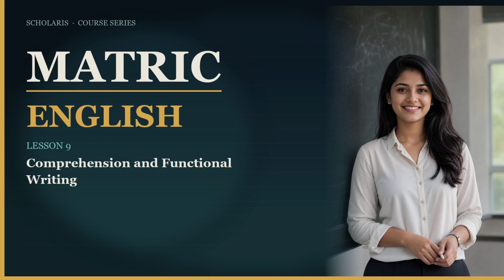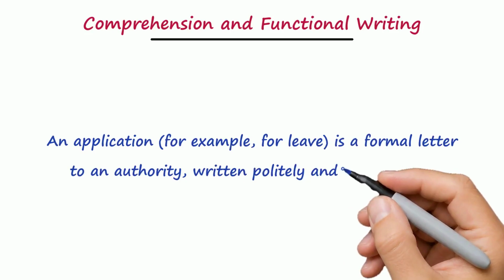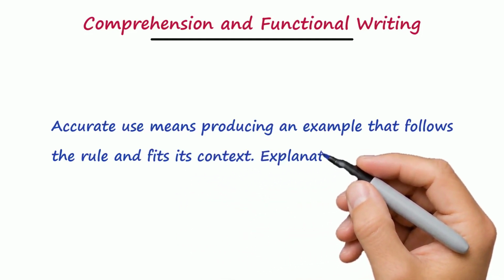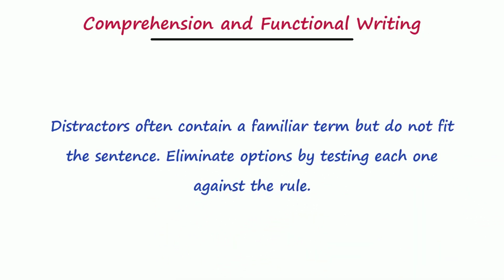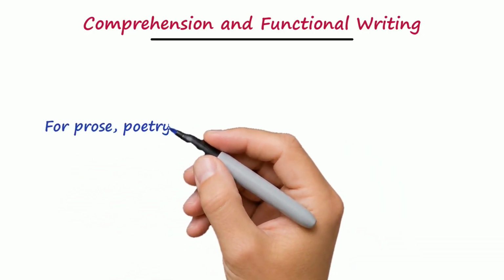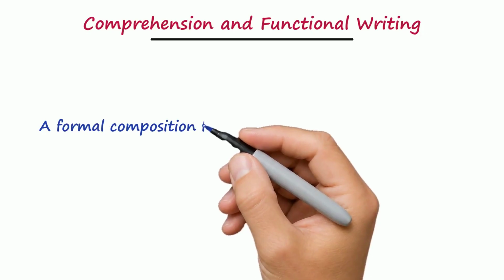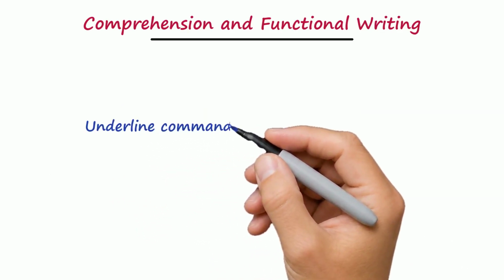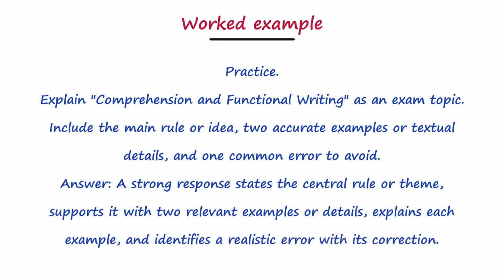09 · Comprehension and Functional Writing | Matric English Class 9 | Scholaris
Comprehension and Functional Writing — Matric English Class 9.

In this lesson we cover:
• the main ideas in Comprehension and Functional Writing

Next up: Official Prose Units A — Tolerance to Madina Charter.

Chapters:
0:00 Reading comprehension is the ability to read a
0:16 Good strategies are
0:29 Functional (practical) writing includes forms
0:46 Other functional writing includes paragraphs (a
1:10 Good writing is clear, correct, and well
1:23 This topic should be prepared at three levels:
1:37 Accurate use means producing an example that
1:49 For **Comprehension and Functional Writing**,
2:00 When answering an objective item, read the
2:24 Distractors often contain a familiar term but
2:35 In correction and transformation tasks,
2:49 Make a three-column revision chart headed
3:02 In the second, write an original example rather
3:17 For prose, poetry, comprehension, or
3:37 A strong literature answer names the theme or
3:51 A summary gives the main sequence in one's own
4:04 A formal composition follows the required
4:14 Avoid memorised answers that do not match the
4:27 Check subject-verb agreement, tense
4:44 Underline command words such as *identify*,
5:00 Finally, practise this topic through retrieval
5:11 Compare your work with the lesson, correct it
5:25 Worked example
6:06 Worked example
6:38 Next lesson